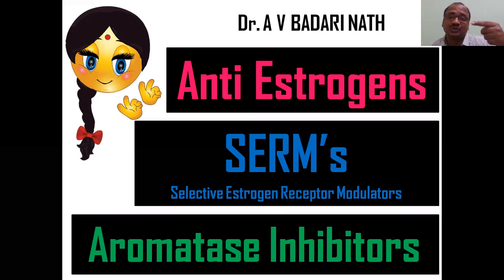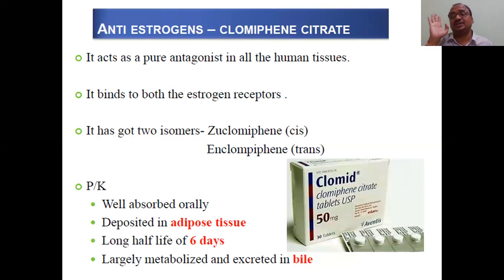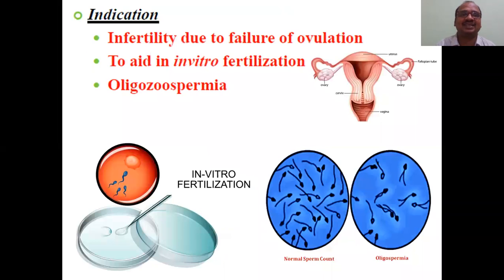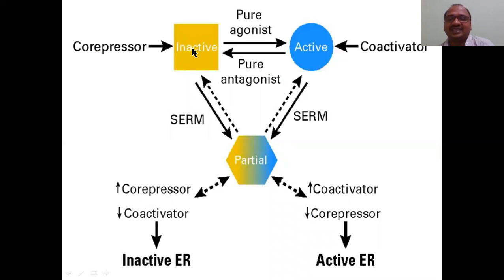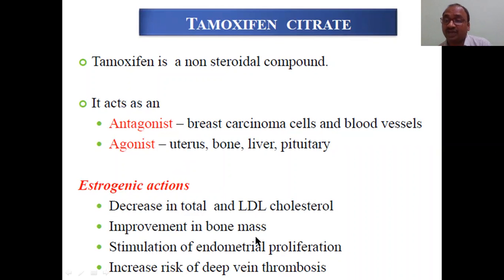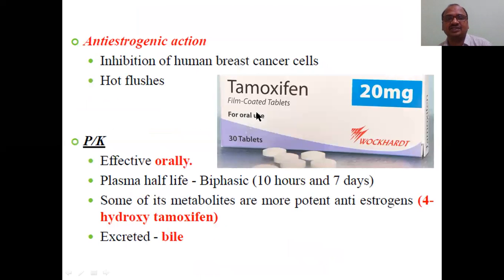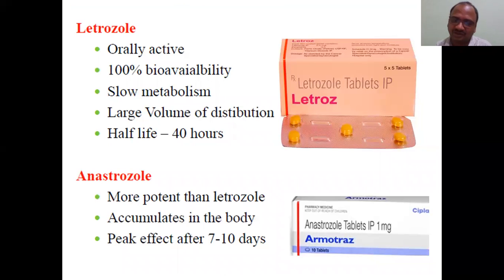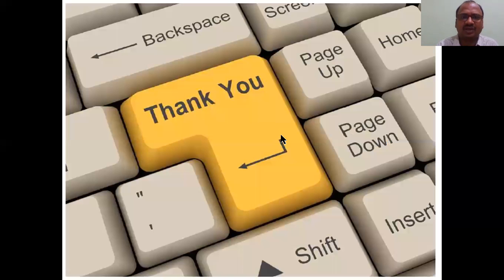Anti Estrogens, SERM's, Aromatase Inhibitors